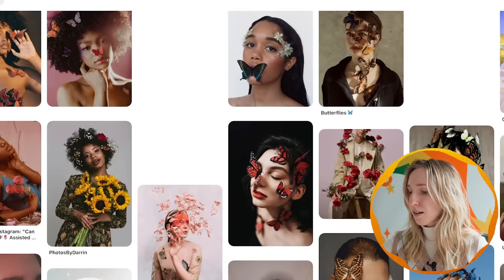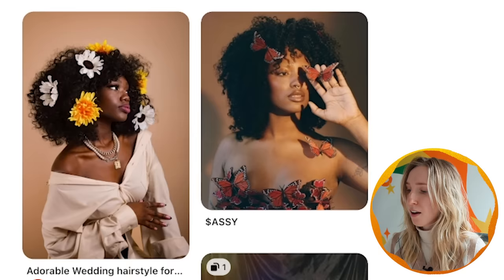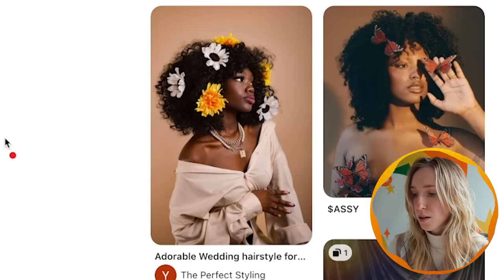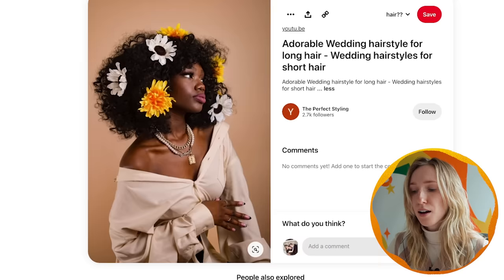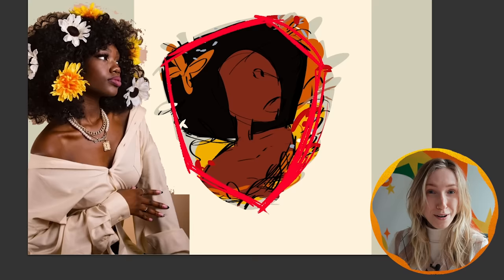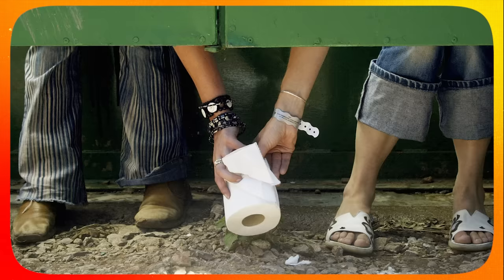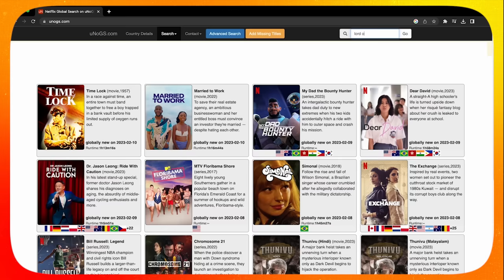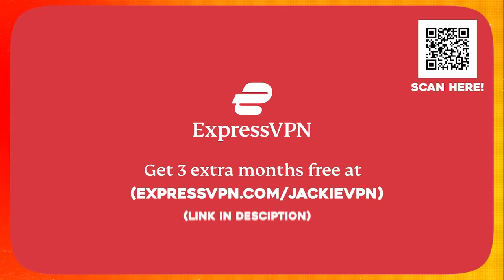How NOT to use Art Reference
Little guide on how to use reference when creating art! and find out how you can get 3 months of ExpressVPN free!

Tutorials, art critiques, and more!

00:00 intro
1:04 why use reference?
1:56 choosing reference
2:52 analyzing reference
6:45 painting the piece
15:19 final thoughts

➡ Equipment used:
Programs: Adobe Photoshop
Wacom Cintiq 24"

➡ Other drawing tablets I highly recommend:
↳ Wacom Cintiq 16"
↳ BEGINNER FRIENDLY- Wacom Intuos 7.9"X6.3"

➡ iPad accessories for drawing I recommend:
↳ Paper Screen Protector
↳ Apple Pencil Ergo Grip